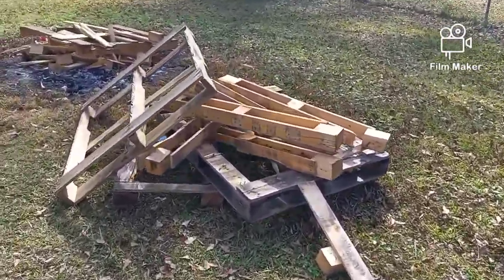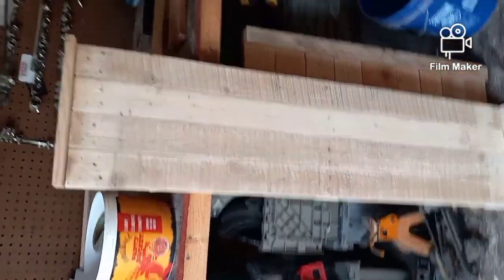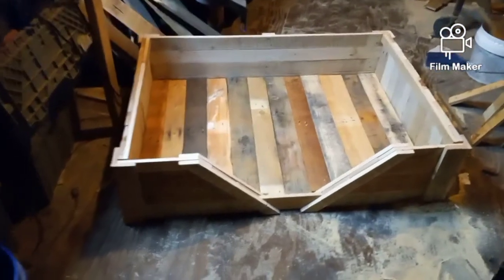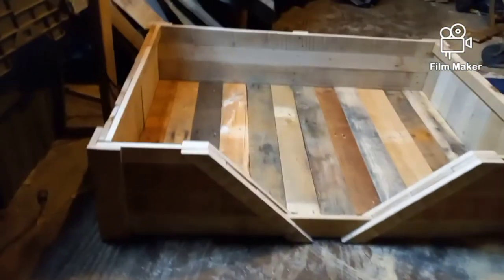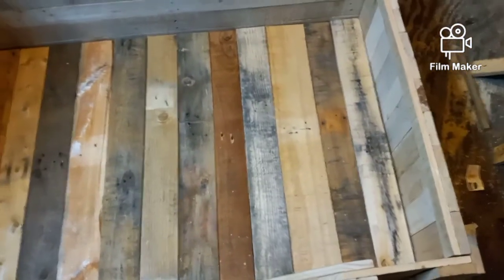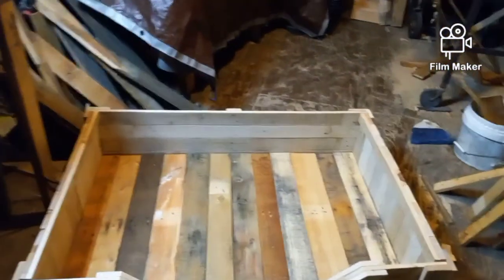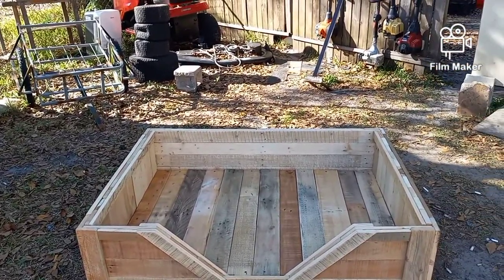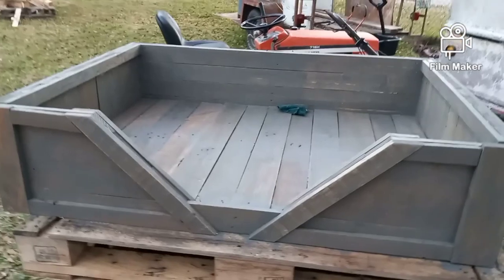Make Money Building Dog Bed With Pallets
today we make an extra large dog bed for a client and his German Shepard